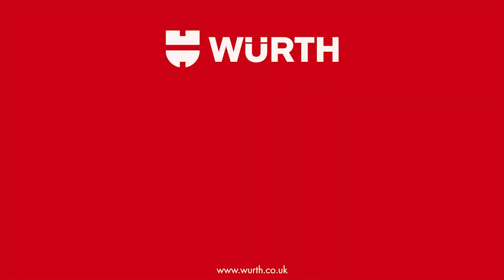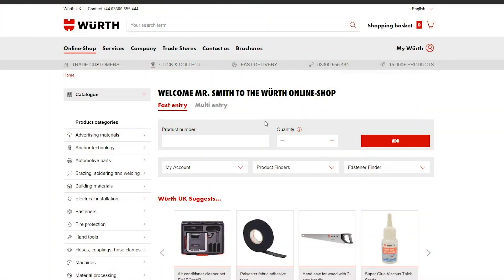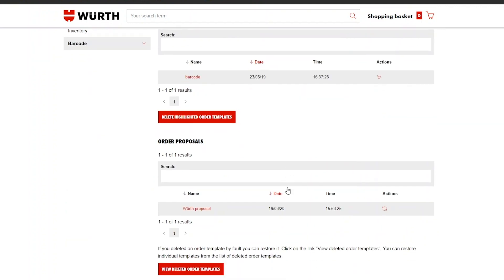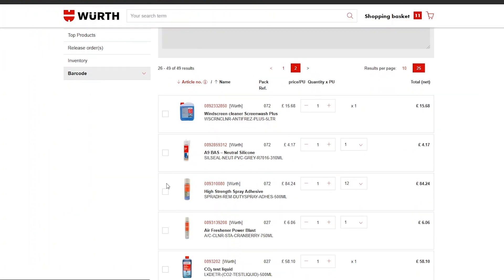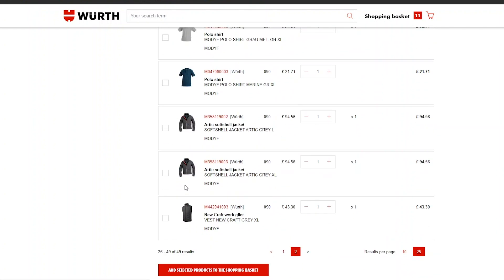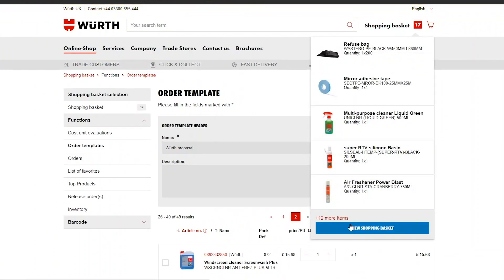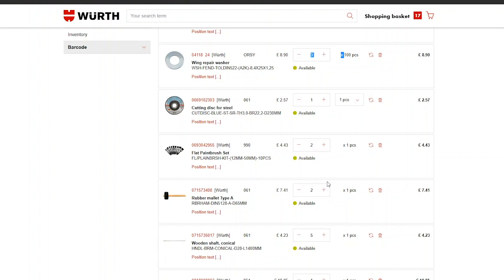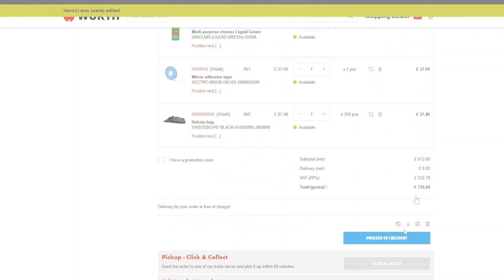How to Use the 'Previous Purchases' Order Template (formerly "Würth Proposal")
In this video we are going to be going through how to use the Previous Purchases order template (previously known as 'Würth Proposal') to create an order:

• Once you have signed in, on the Würth eshop homepage, navigate to the top right and hover over ‘My Würth’

• From the dropdown menu, click ‘Order Templates’

• Scroll down to the bottom of the page and click ‘Previous Purchases’ (previously called 'Würth Proposal')

• On this page you will find a full list of your shopping history. Scroll through the list and check any items that you wish to purchase

• When you have selected everything you need click ‘Add selected products to the shopping basket’

• Scroll up to the top of the page and click ‘View shopping basket’ to see all of the items that you have added.

• Here you can change any quantities of items as necessary. Just make sure you press the circling arrows button to update the product in the shopping basket

• When you are finished select ‘Proceed to checkout’